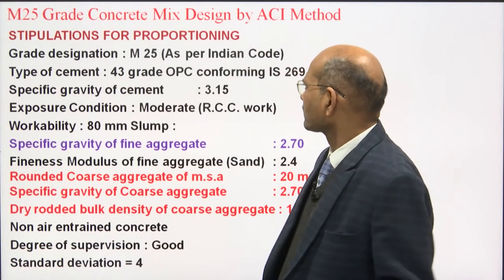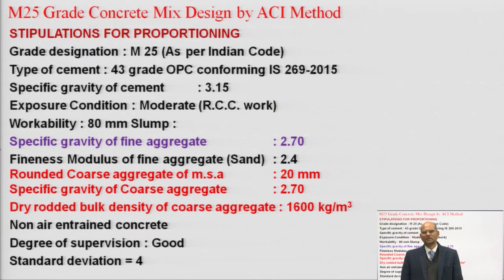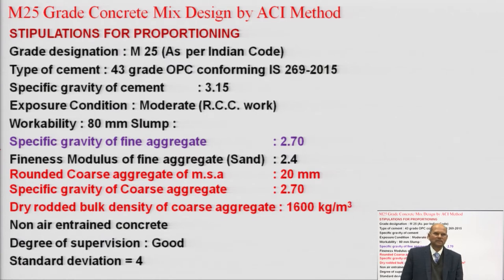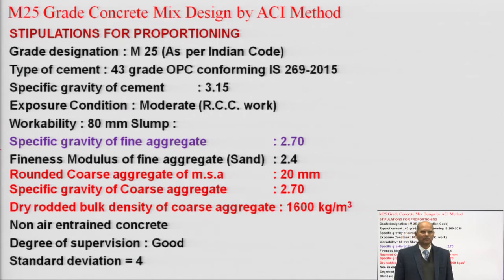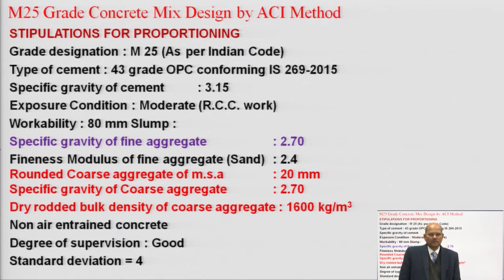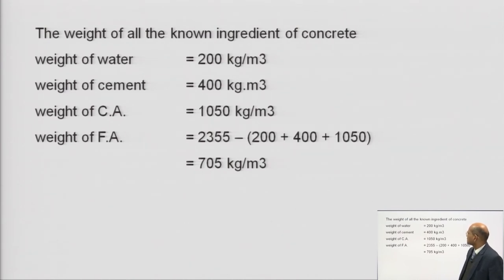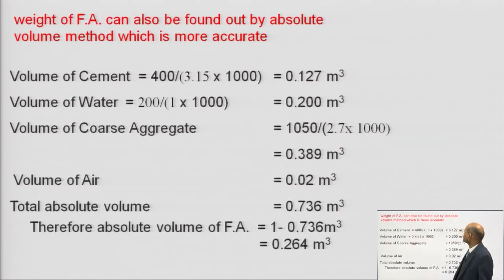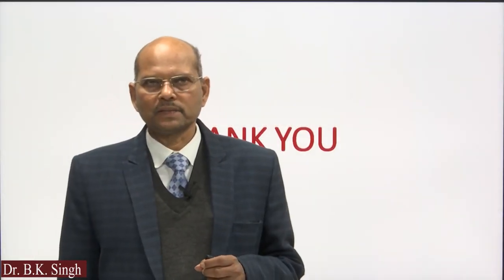Concrete Technology| M25 Grade Concrete Mix Design by ACI Method| AKTU Digital Education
Concrete Technology| M25 Grade Concrete Mix Design by ACI Method|